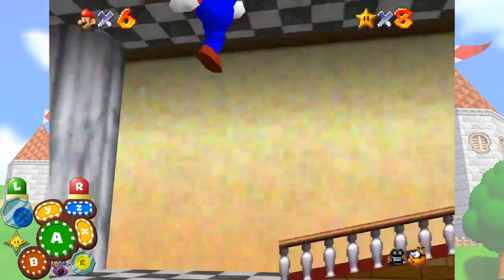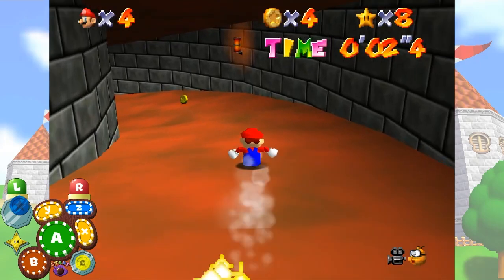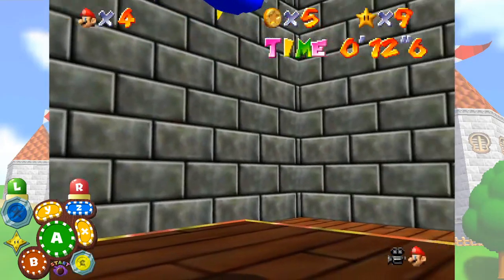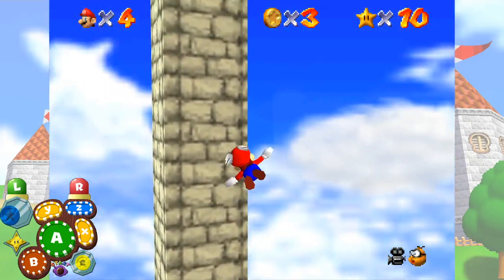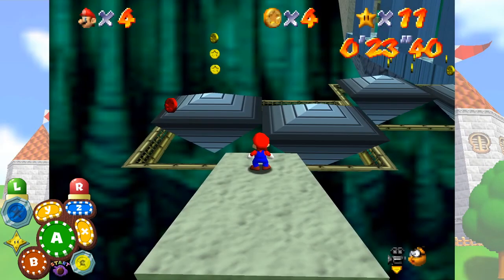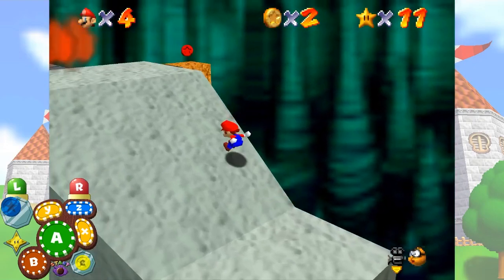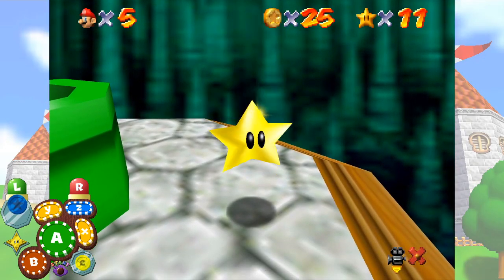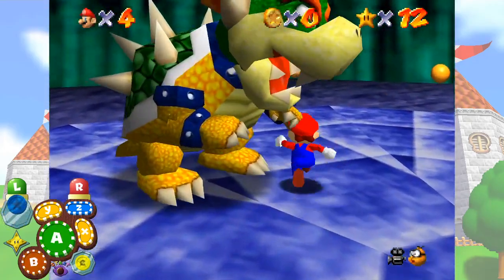Super Mario 64 70 Star Speedrun Guide (Secret Slide/Wing Cap/Dark World)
A comprehensive guide for the SM64 70 Star speedrun route, including both beginner and intermediate strats. This video goes over 2 stars in Princess' Secret Slide, 1 in Tower of the Wing Cap, and 1 in Bowser in the Dark World.

0:00 - Introduction
0:59 - Princess' Secret Slide Timer Star (1:24)
3:30 - Princess' Secret Slide Box Star (3:59)
4:44 - Tower of the Wing Cap Red Coins (5:12)
7:47 - Bowser in the Dark World Red Coins (8:45)
13:36 - Bowser in the Dark World Boss Fight (14:08)
(Click the 2nd timestamp in parentheses to skip to commentary)